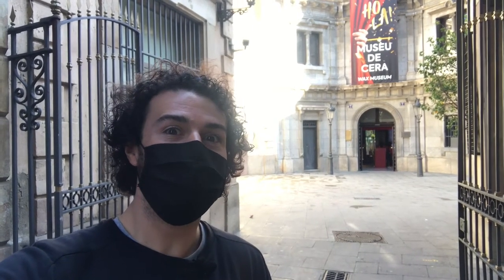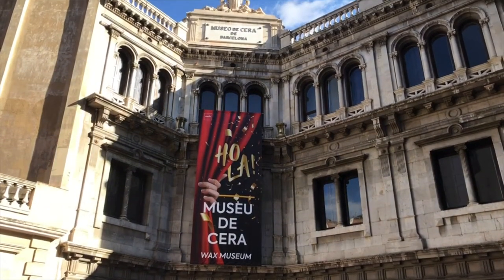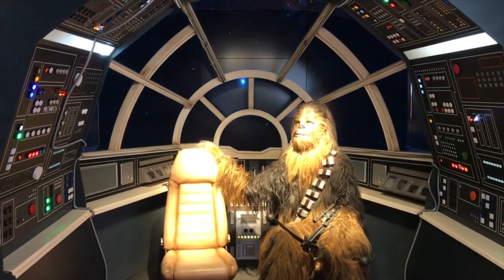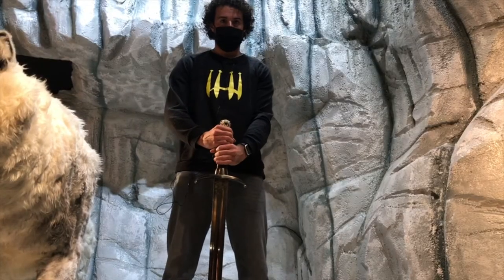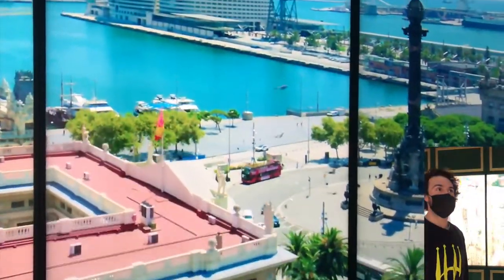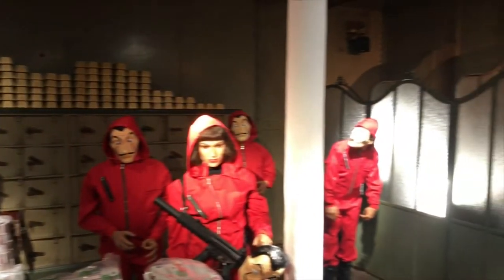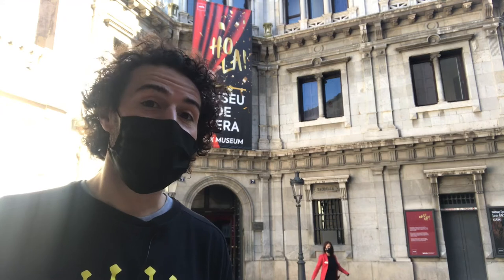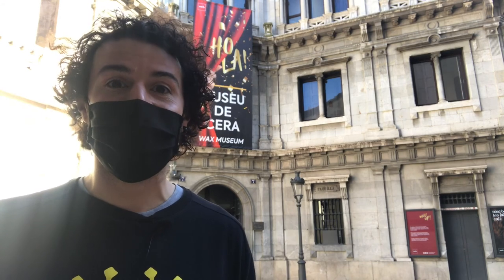Barcelona's Wax Museum | Is it worth visiting in Barcelona?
In this video, I visit the Wax Museum in Barcelona to show you what it's like and help you decide if it is worth it on you're next trip.

Admission Price: 20€ (online), 22€ (door)
Hours: Saturday & Sunday from 10:30AM-8:00PM.  Check the website for details.
🚇 Metro: Drassanes L3 (green)
🚌 Bus: 59, D20, H14, V13 and V17